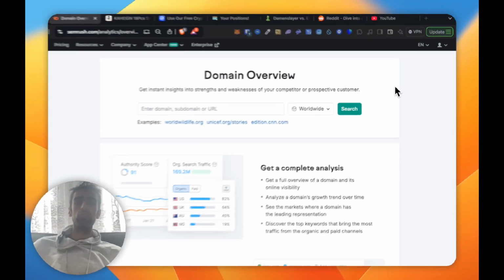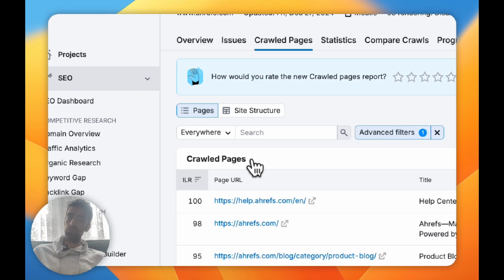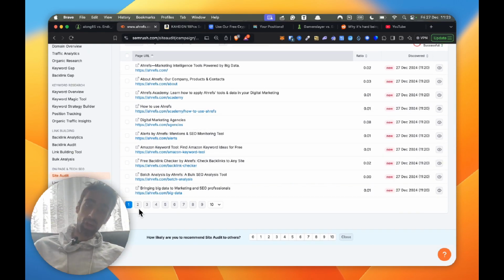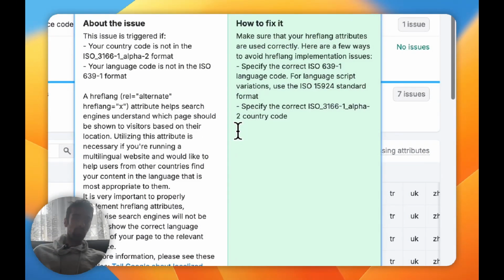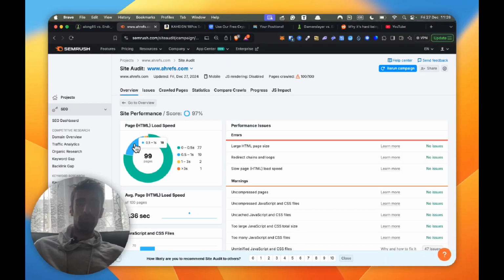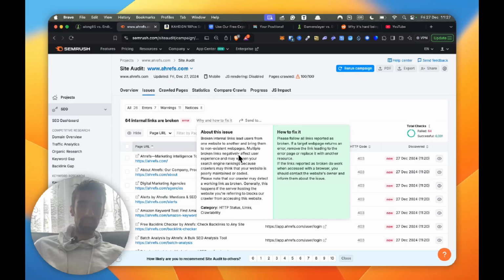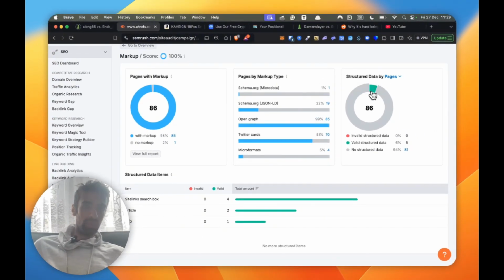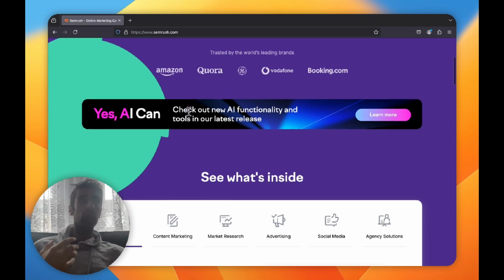SEMRUSH Site Audit Tutorial (Step By Step)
In this video I explain how to use the Site Audit tool in SEMRUSH